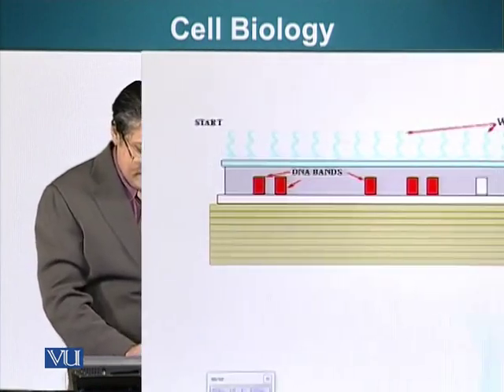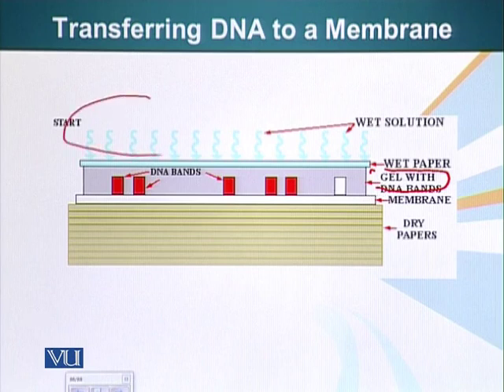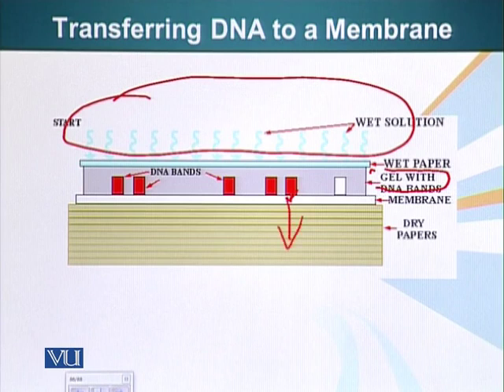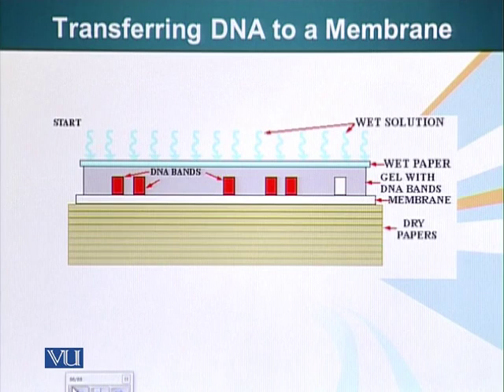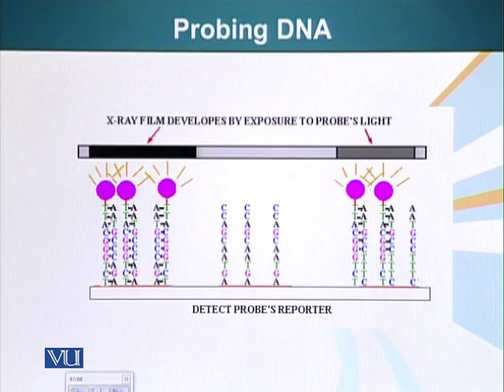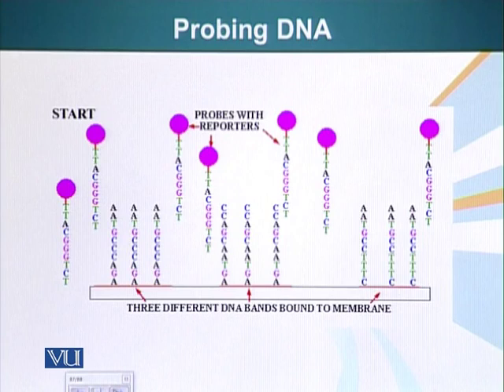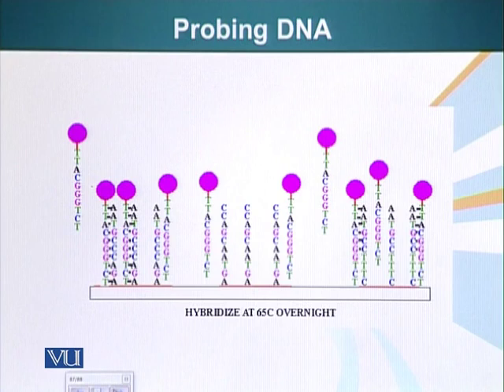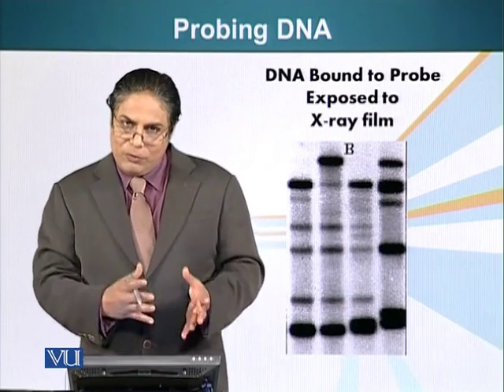BIO201_Topic082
Topic: 82